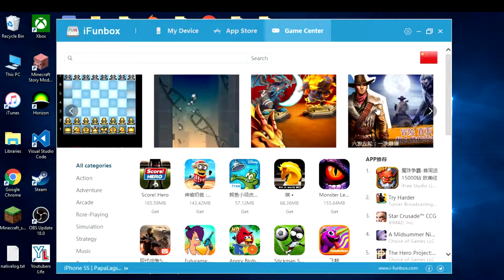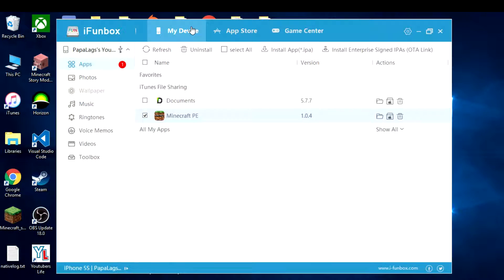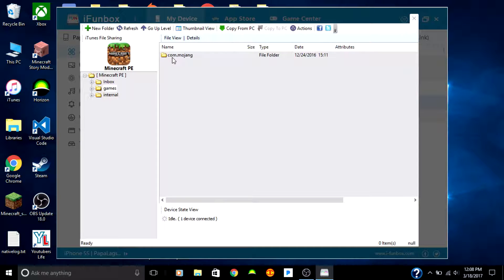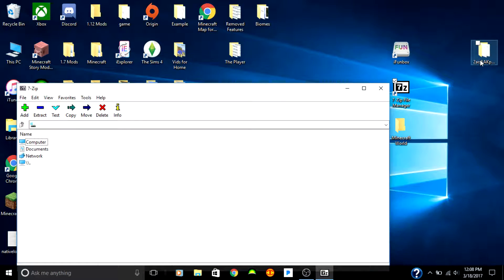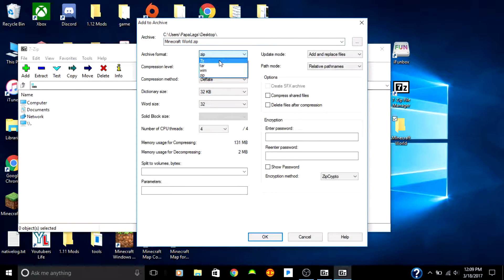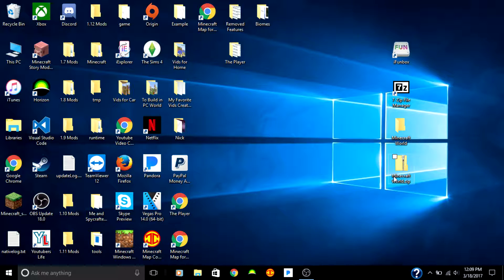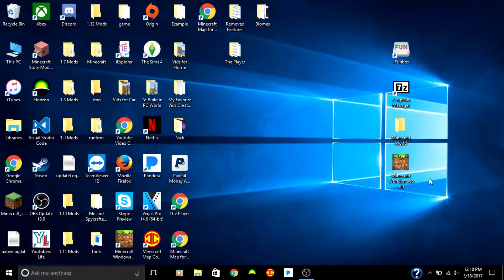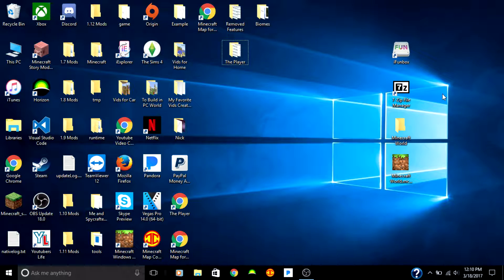How to Transfer zip Files to mcworld Files MCPE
Add me on Snapchat! Username: papalags2

Minecraft PC GT: Papa Lags2

Minecraft PE/Xbox GT: Papa Lags2